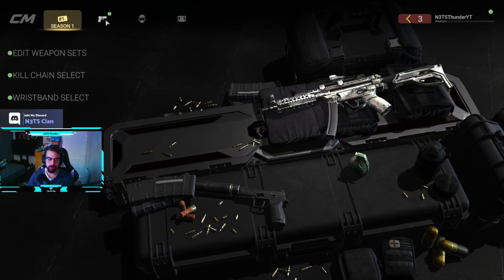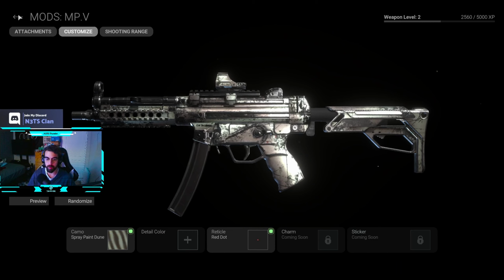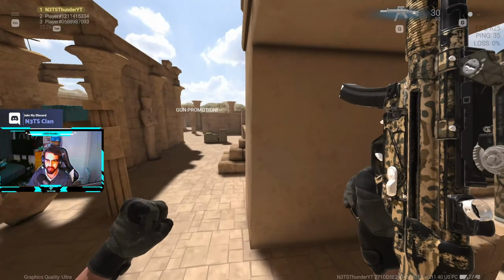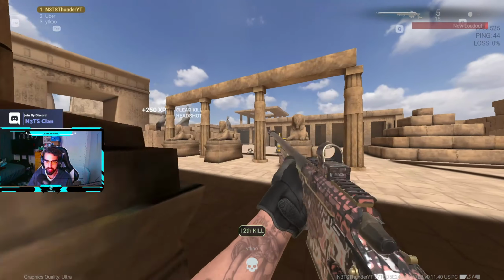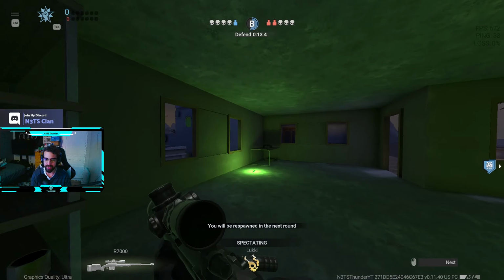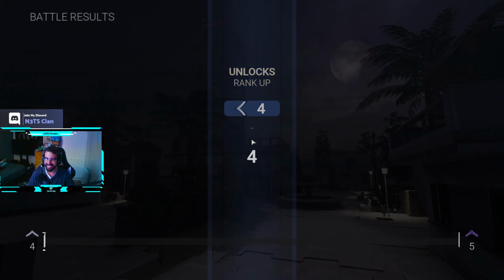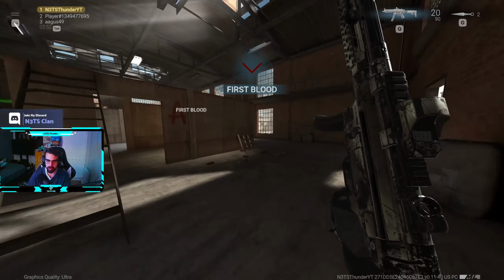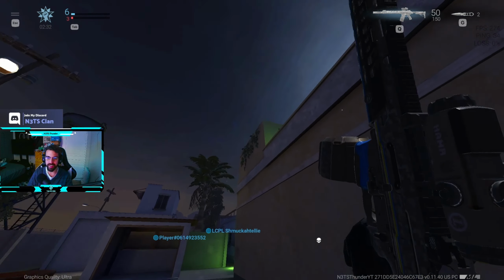100 VIDEOS!! Combat Master Special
I can't believe over 4 years, we have made a nice total of 100 videos! I probably plan on making a 100 video special at some point before the new year so be patient with me haha. But this has been one hell of a journey to making all of these videos, lots of time and effort into making these!